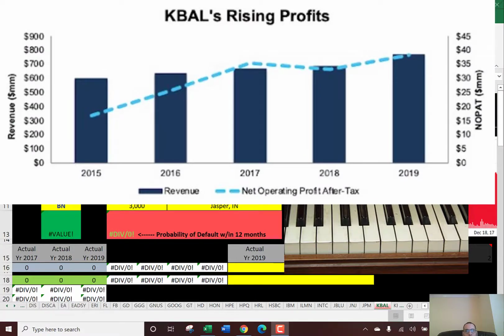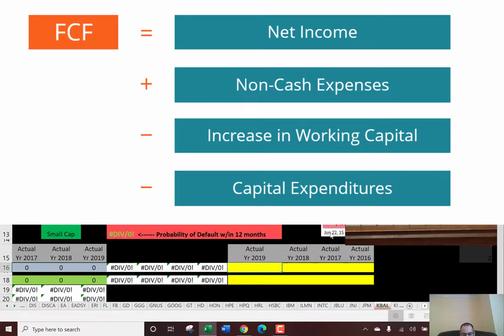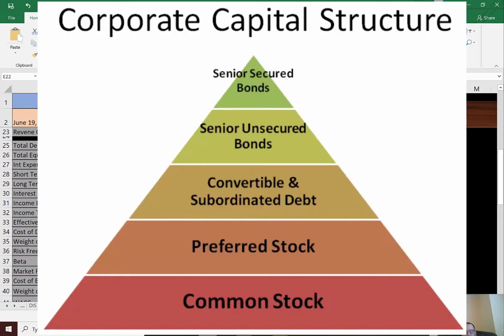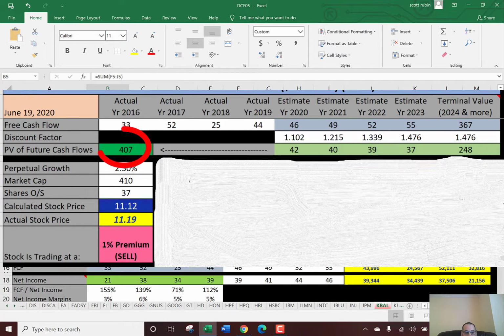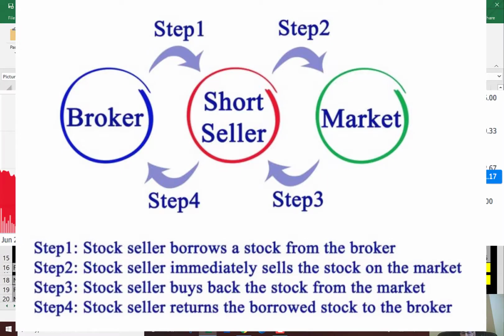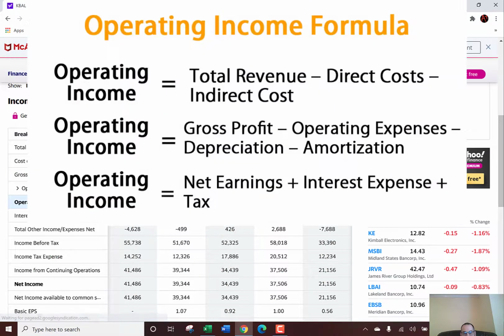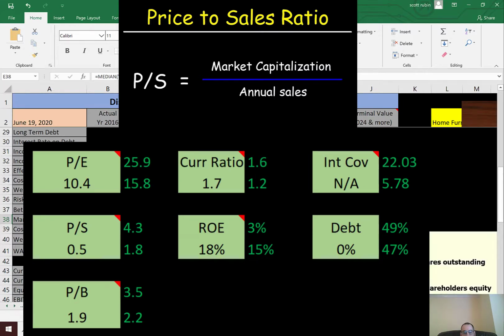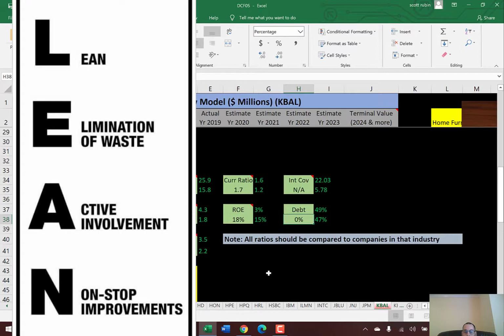Kimball stock aint too nimble! $KBAL